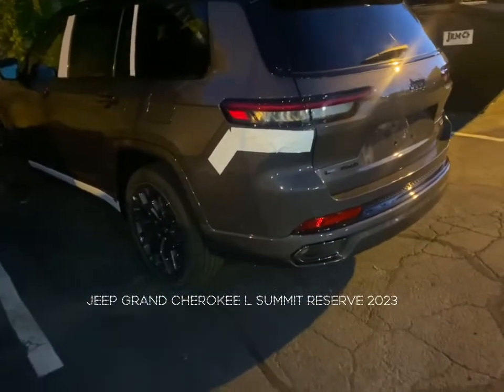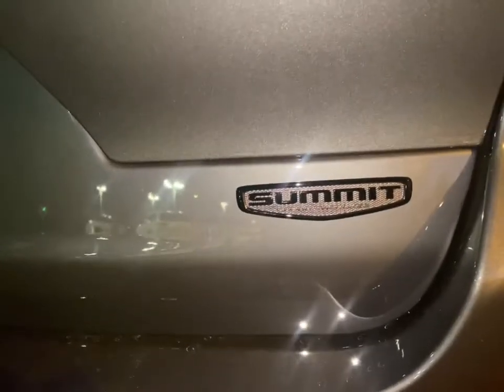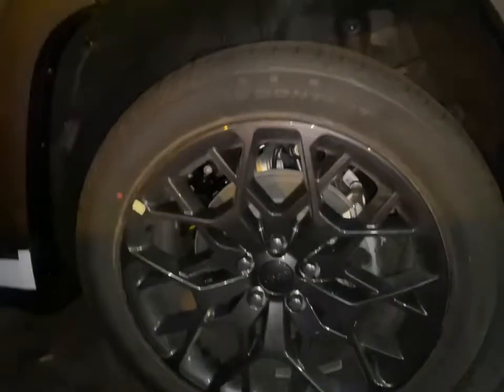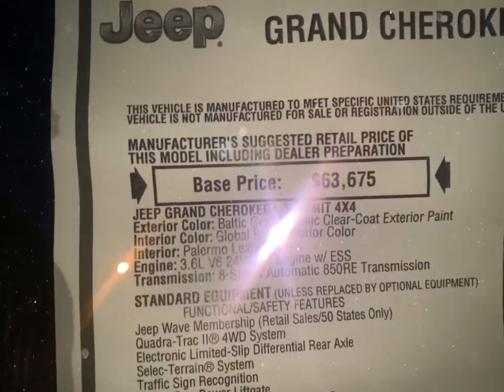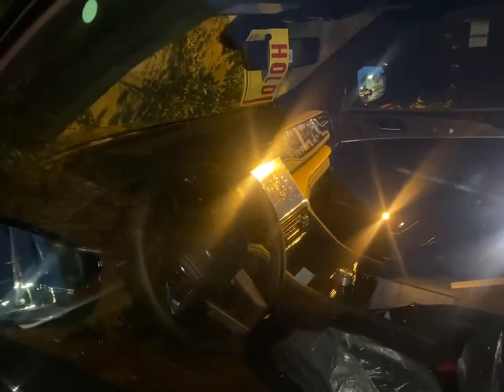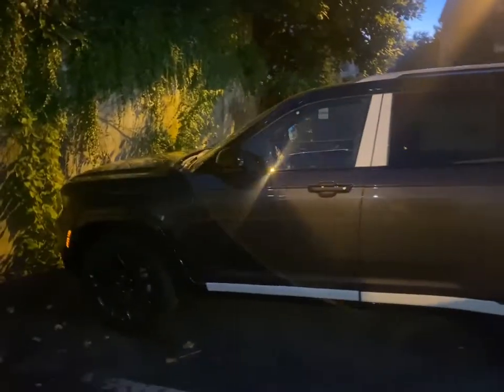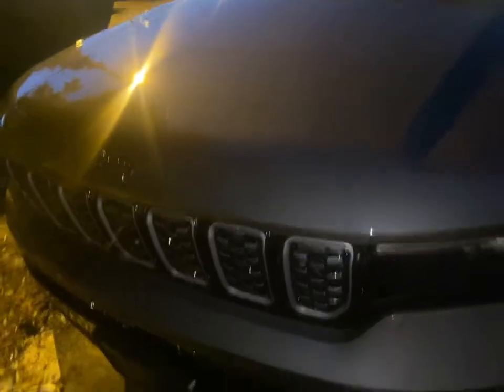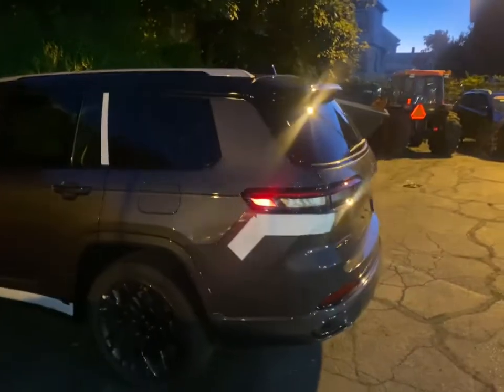Quick walk around Jeep Grand Cherokee I Summit Reserve 2023 black trim